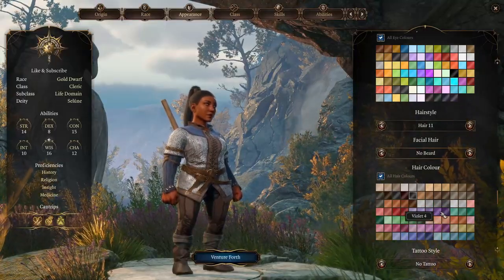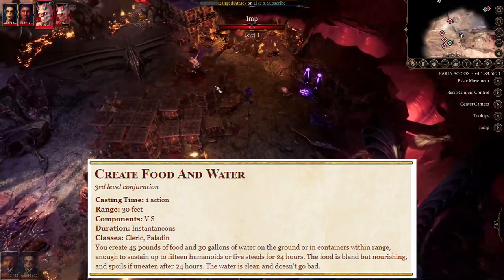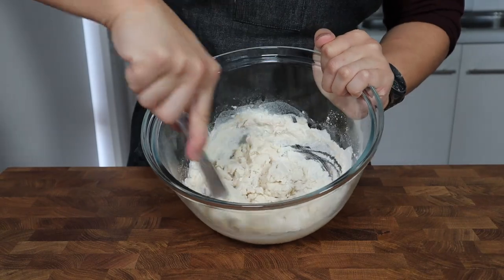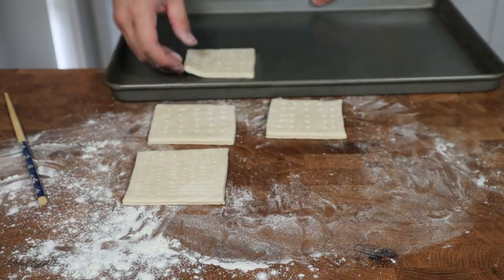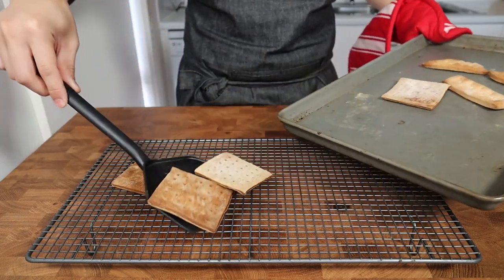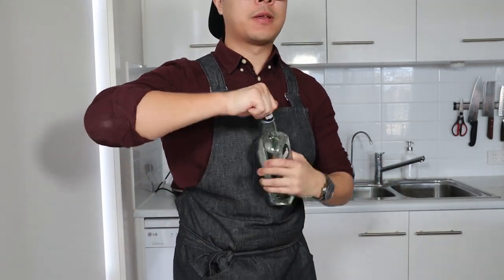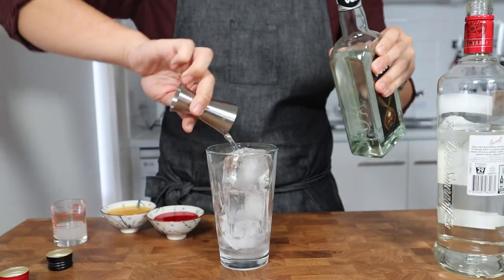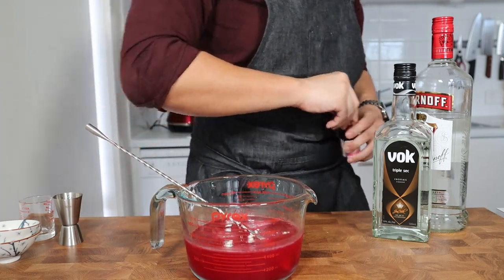D&D/Baldur's Gate 3 Recipe | Create Food and Water + Potion of Healing | Anime Kitchen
With Larian Studio releasing Baldur’s Gate 3 into early access this month, the Dungeons and Dragons (D&D) and video game community have been swarming the game like crazy. While the game in its current state may be rough around the edges (like… real rough around the edges), I’ve still been having an absolute blast with the game and I hope to see the release of this game continue to push the trend of making Dungeons and Dragons a more accessible, and less stigmatised interest for the general public!

So, in celebration of Baldur’s Gate 3 being released, I figured I’d make a video that literally no one asked for (but screw it, I felt like making this), join me in Anime Kitchen today as I make what I interpret to be the spell Create Food and Water as described in the Player’s Handbook from Dungeons and Dragons 5e and as a bonus recipe, we’re also going to be making a simple but delicious cocktail based on the classic RPG and fantasy item, the Potion of Healing.

Ingredients:
Hardtack:
• 1 cup/176 grams AP flour
• 100ml water
• ¾ tsp/3.5g salt

Potion of Healing
• 30ml vodka
• 30ml triple sec
• 45ml orange juice
• 45ml raspberry cordial
• 15ml lemon juice
• 100ml carbonated water
• 1/2tsp shimmer powder
• Grenadine or food colouring
• Ice

Recipes:
Hardtack:
1. Preheat an oven to 190C.
2. In a mixing bowl, add in the flour, salt and water. Mix together with a butter knife until a shaggy dough is formed. Then knead with your hands until it comes together into a dough that is dry to the touch. (If too sticky, add flour 1 tsp at a time).
3. Flour your work surface and turn out the dough. Dust the top of the dough and a rolling pin with more flour. Roll out the dough into 1 to 1.5cm in thickness. Cut into desired shapes.
4. Place onto a baking tray and bake for 30 minutes. Flip the hardtacks and bake for an additional 30 minutes.
5. Remove from oven and cool hardtacks on a wire rack.
6. Store in an airtight container, or soak in water/soup/etc. for 5-10 minutes and serve.
Potion of Healing
1. Into a cocktail shaker with ice, add the vodka, triple sec, orange juice, raspberry cordial and lemon juice. Shake vigorously to combine.
2. Top with carbonated water and mix in the shimmer powder. Adjust for colour using grenadine or red food colouring.
3. Strain and enjoy.

Music for this video by Alexander Nakarada
1. Adventure
2. Neverland